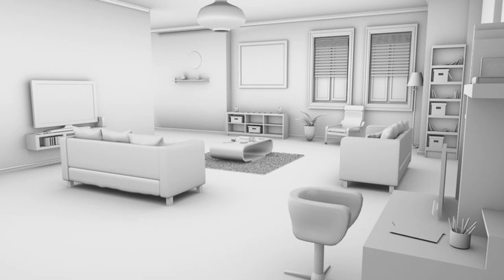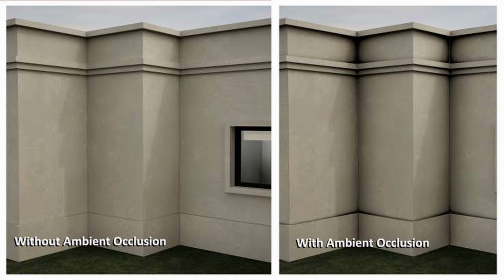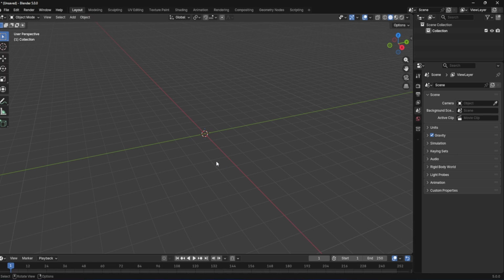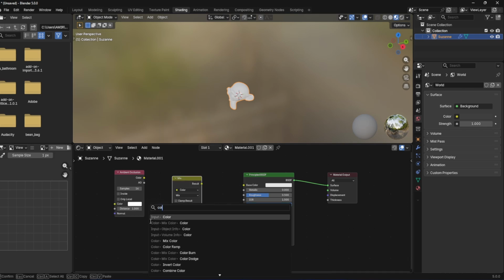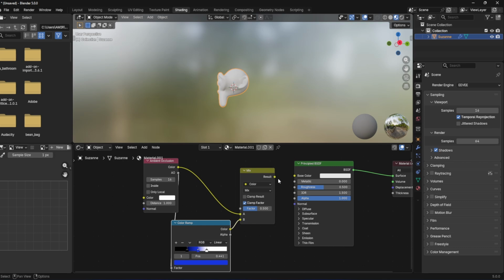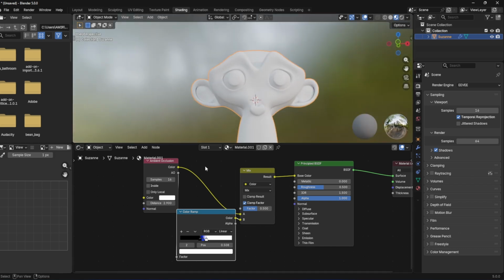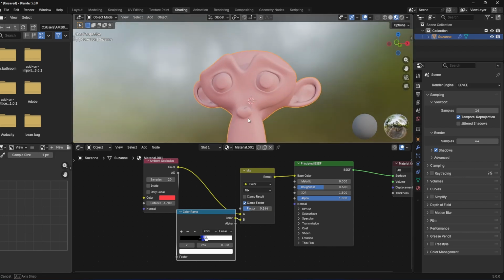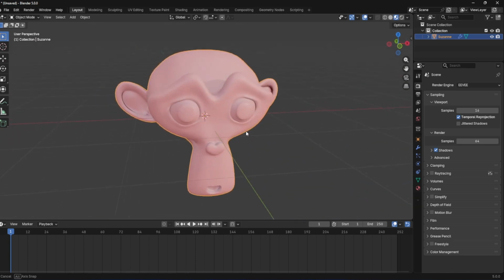Blender Ambient Occlusion Tutorial — Improve Lighting Instantly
Learn how Ambient Occlusion (AO) works in Blender and how it can instantly improve the lighting and realism of your renders. In this tutorial, I explain what AO is, why it matters, and how you can enable it in both Eevee and Cycles for better shading, deeper shadows, and more natural-looking scenes.

Ambient Occlusion helps add subtle contact shadows in corners, edges, and tight areas where light doesn’t reach easily. This simple feature can dramatically enhance your materials, models, and overall render quality.

blender ambient occlusion,
ambient occlusion blender,
blender AO tutorial,
blender lighting tutorial,
blender shading tips,
improve blender lighting,
blender eevee ambient occlusion,
blender cycles ambient occlusion,
blender render realism,
blender for beginners,
blender quick tips,
blender tutorial 2025,
blender lighting tricks,
how to enable ambient occlusion blender,
blender AO explained,
blender lighting improvement,
blender contact shadows,
blender easy tutorial,
realistic renders blender,
blender viewport ao

If you want more quick, easy Blender explanations like this, your support means everything.